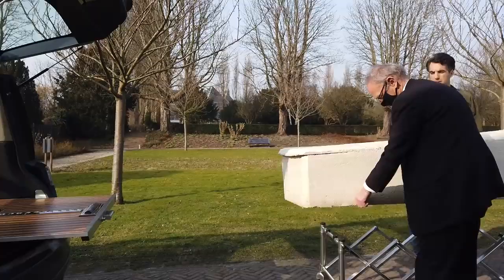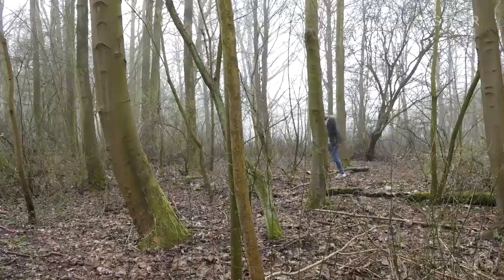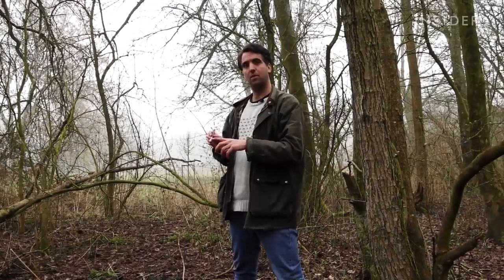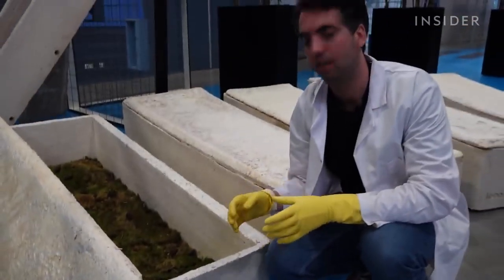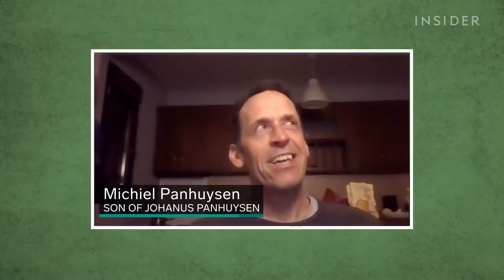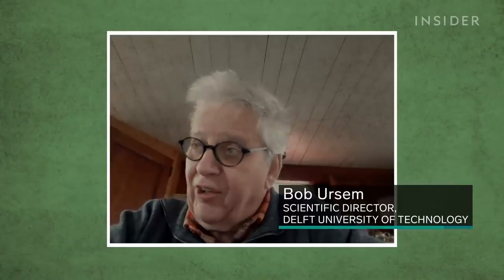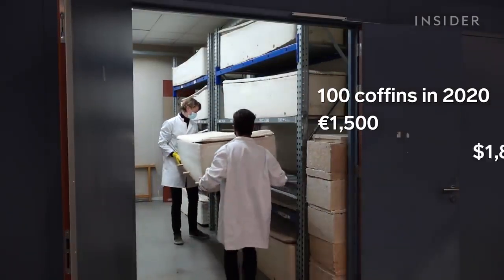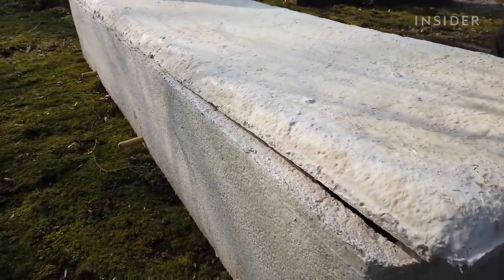Myco-Coffins Turn Bodies Into Compost - Mycelium in Industry - myco-remediation - Loop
People pollute the earth even after they die. But the Loop coffin made from mushroom mycelium may finally put toxic funeral practices to rest.

It is shared on this channel for informative purposes only, found in this post